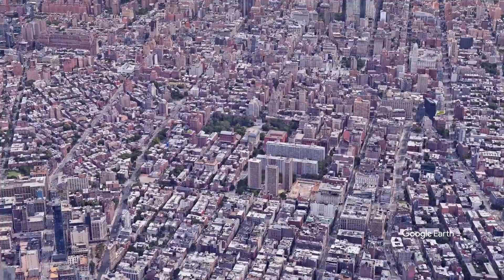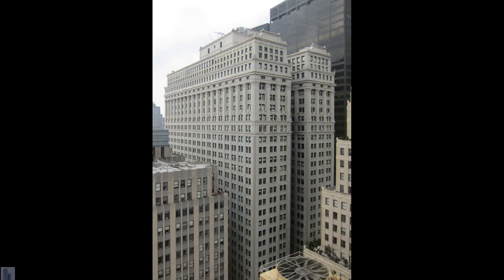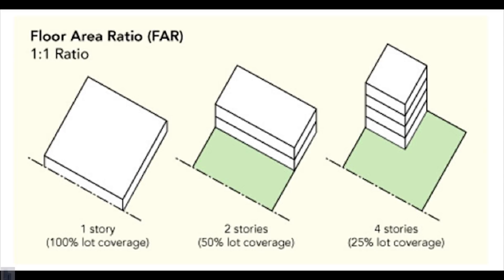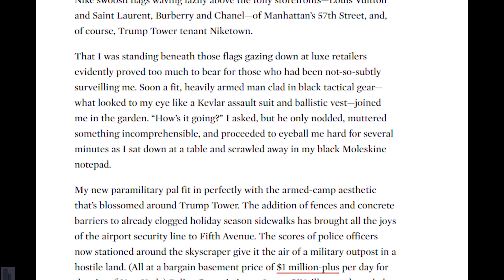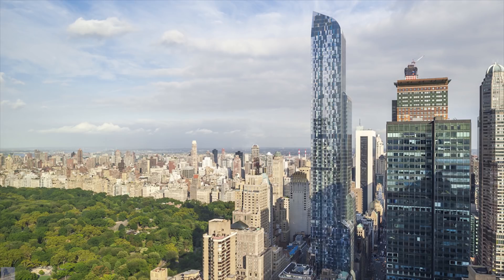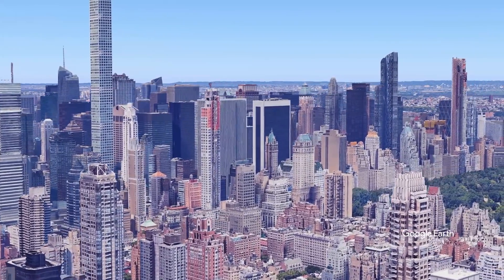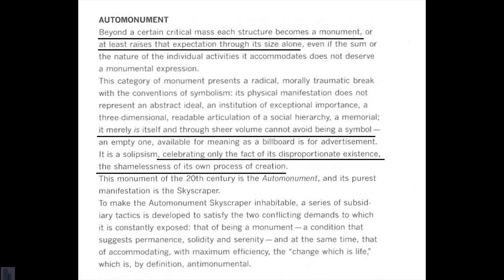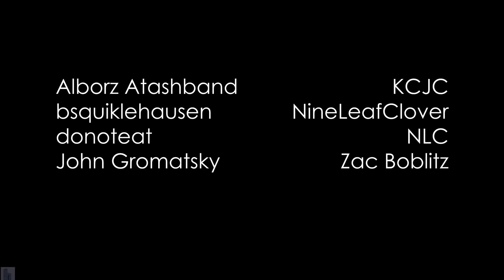Stupid City - Pencil Towers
In this second episode of the new architecture and urban planning series Stupid City, we explore the phenomenon of New York's ultra-thin luxury condominium towers and what they mean to the city around them.